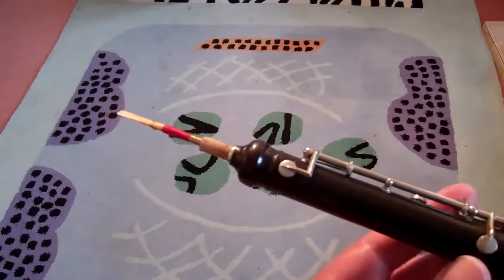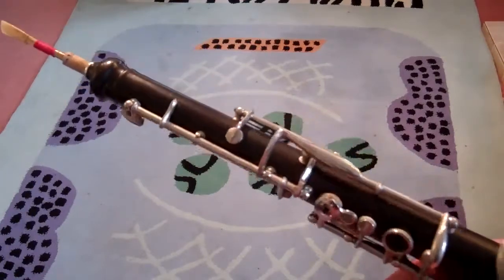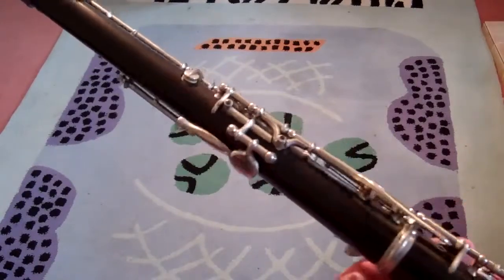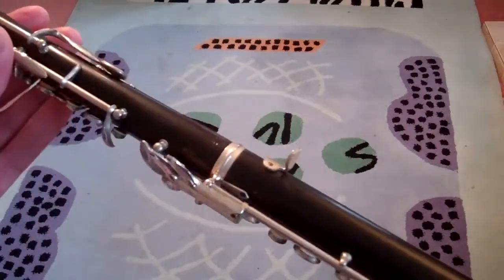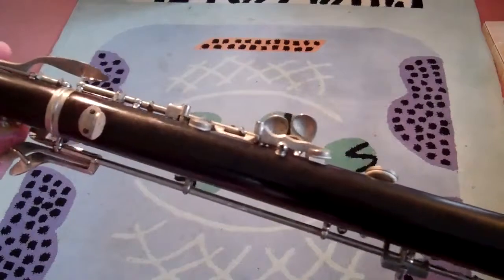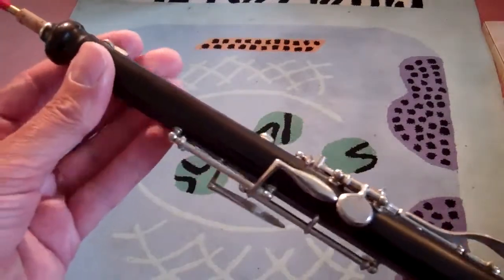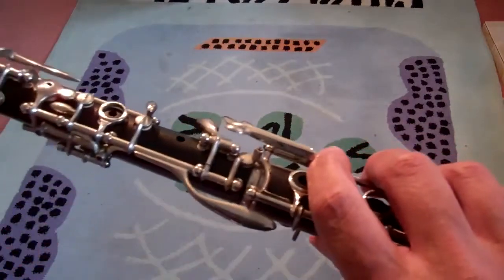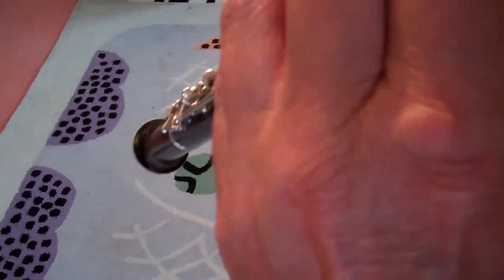▶ Evette Oboe demonstration